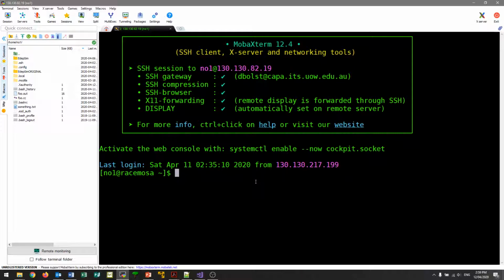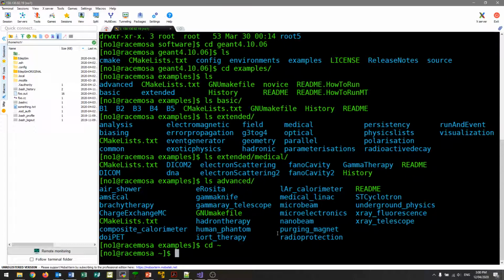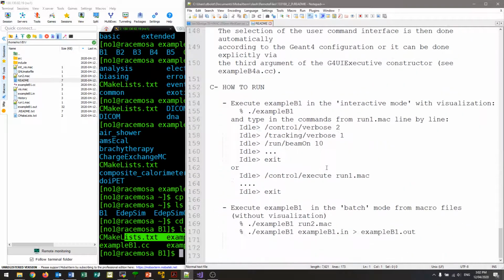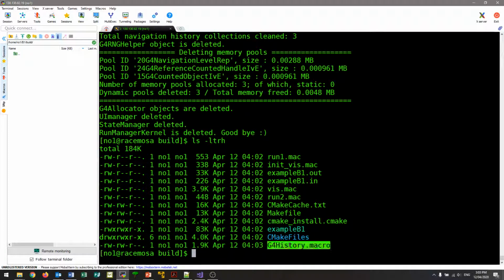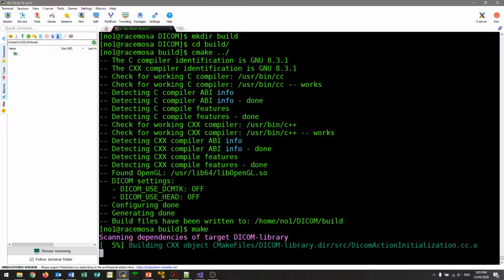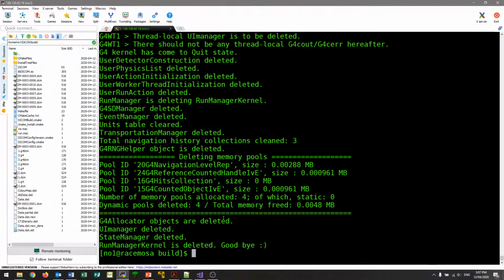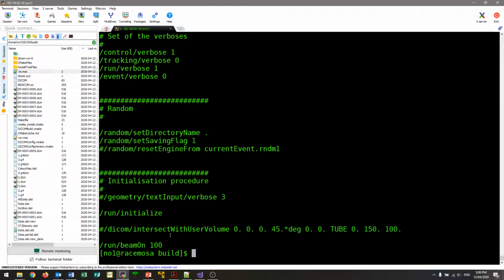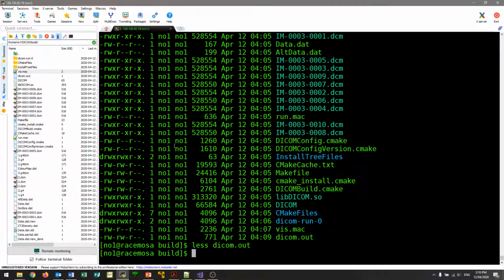Running Geant4 Examples